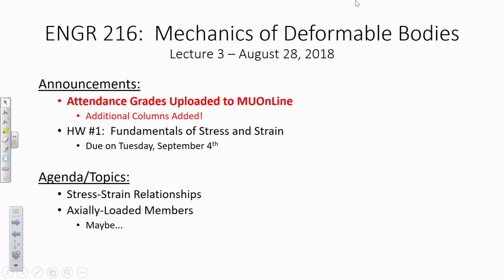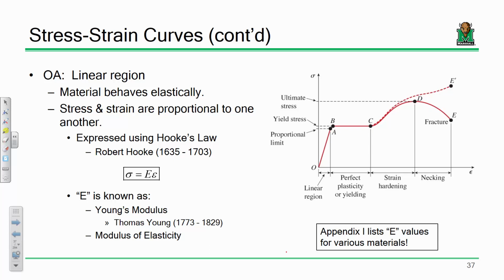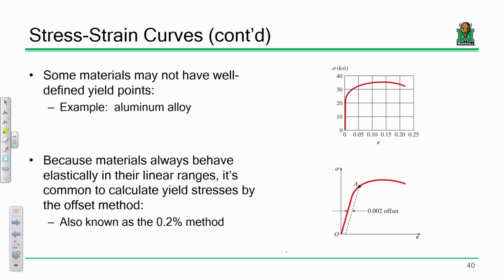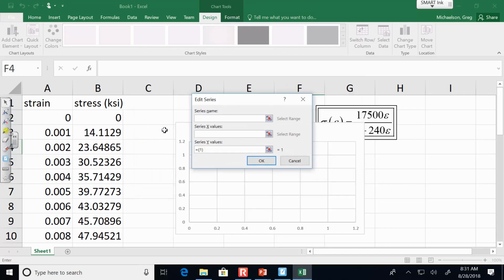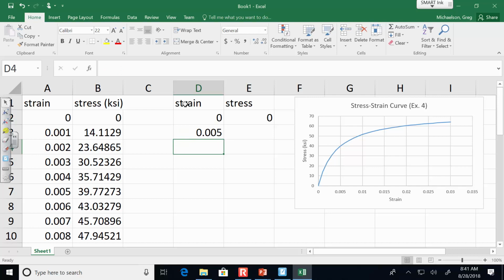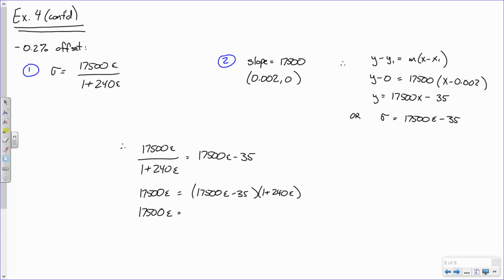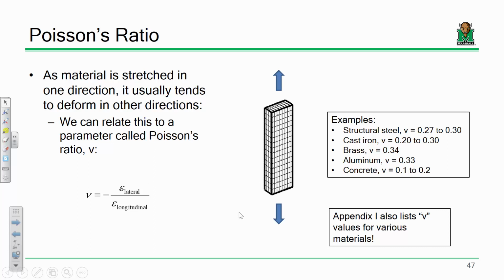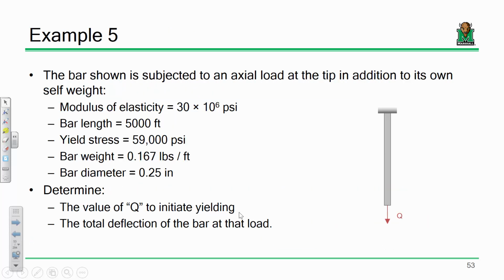ENGR 216 Lecture 03: Stress-Strain Relationships (2018.08.28)